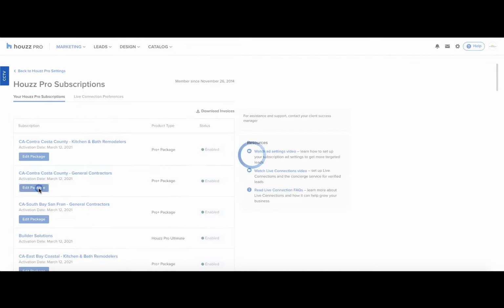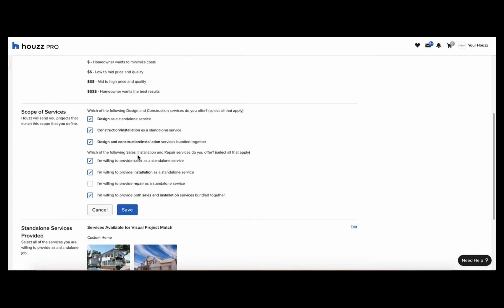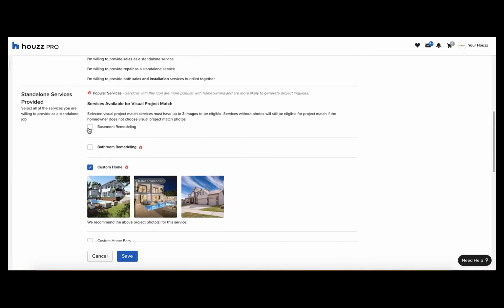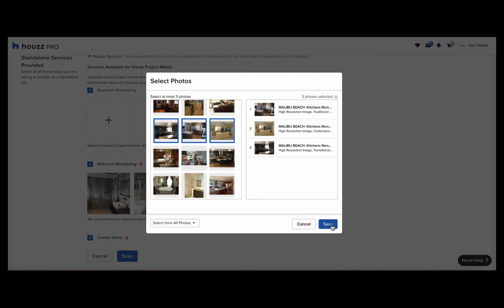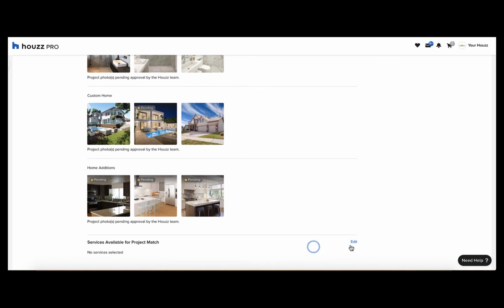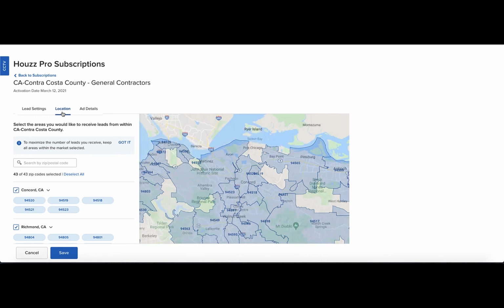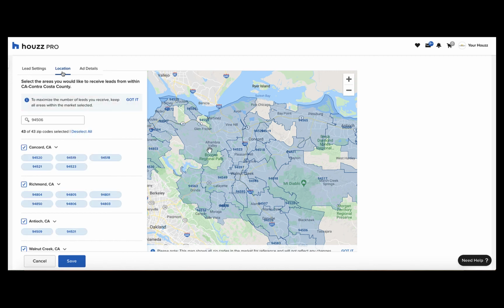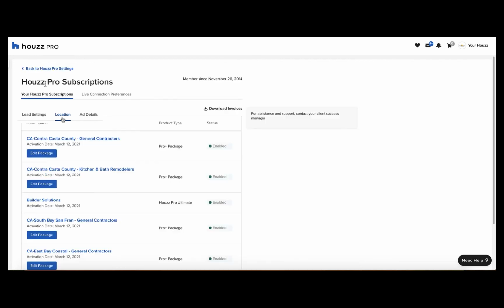Customizing Lead Settings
Get the quality, fitting leads you really want, just by setting your Houzz Pro Lead Settings!